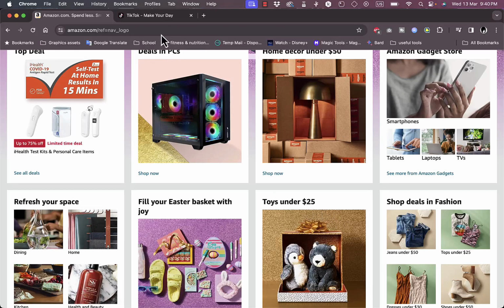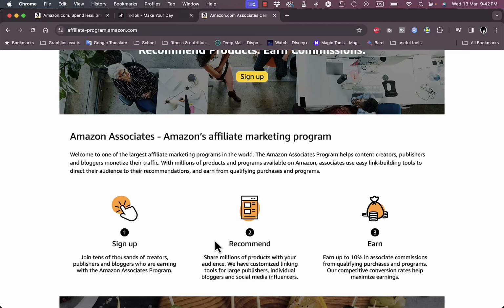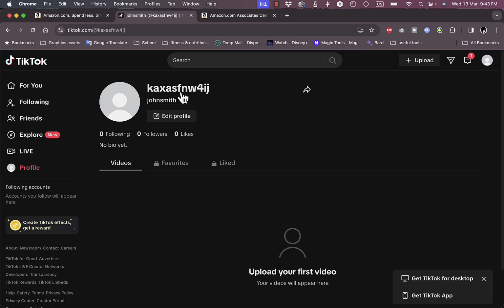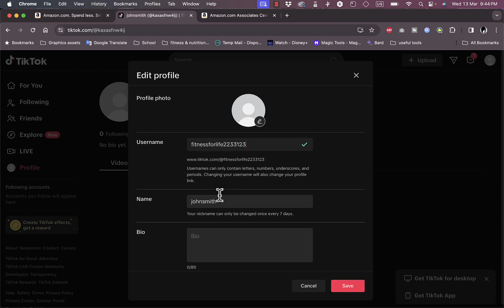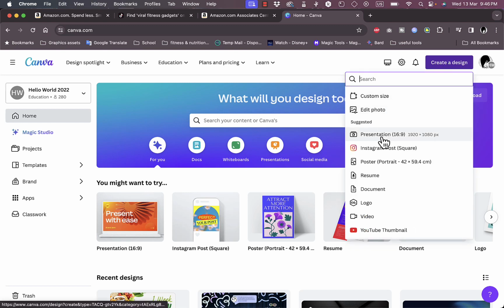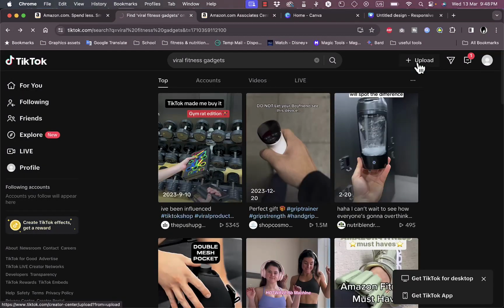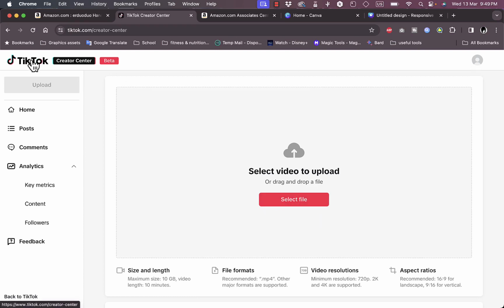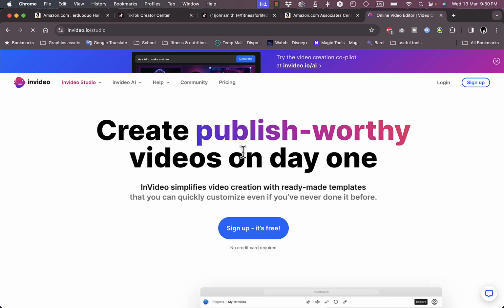How to Set up TikTok Shop for Affiliate Marketing | Full Tutorial 2025